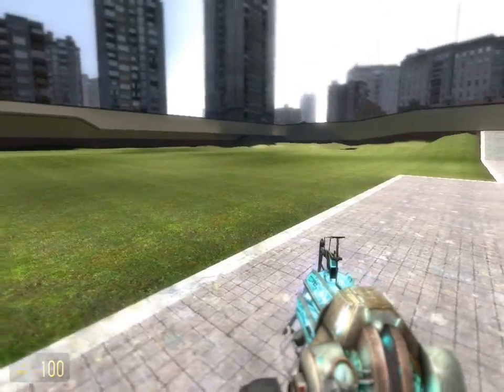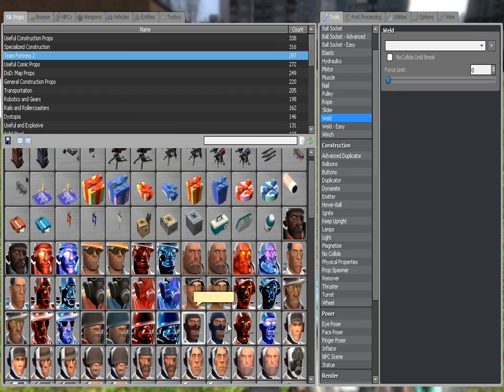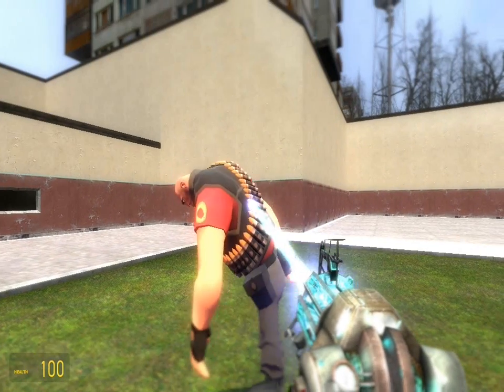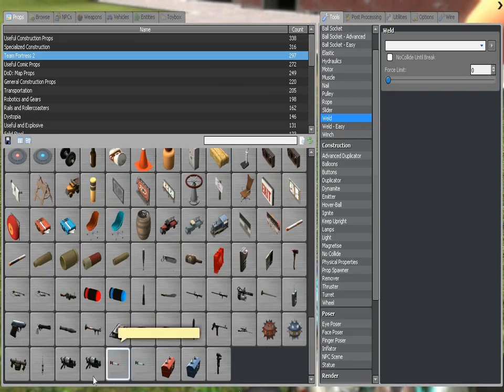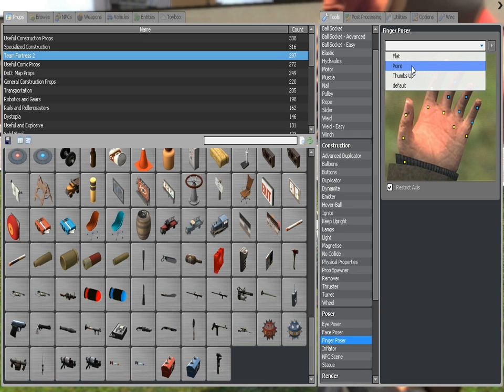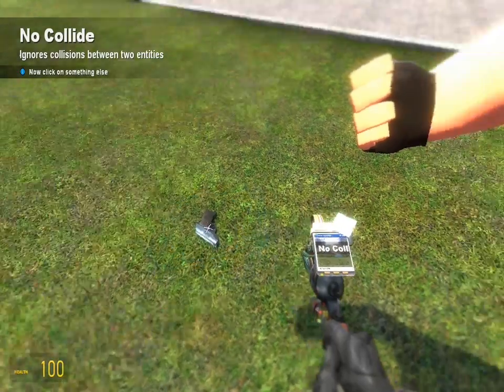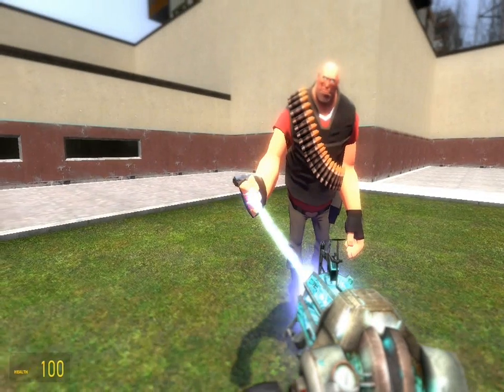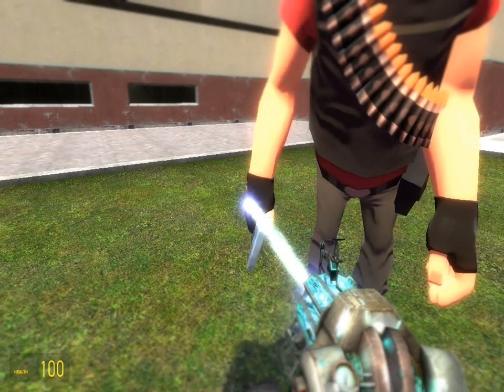Gmod how to make ragdolls hold props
Quick tutorial for a viewer